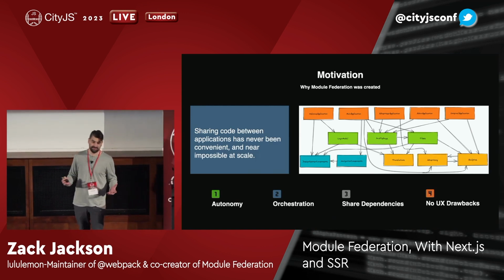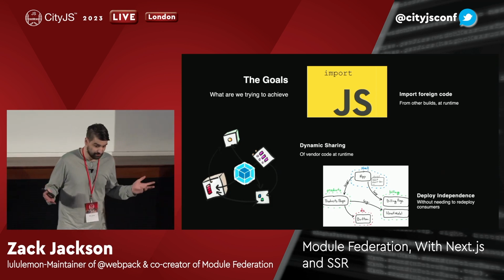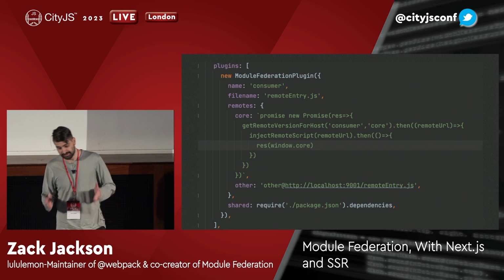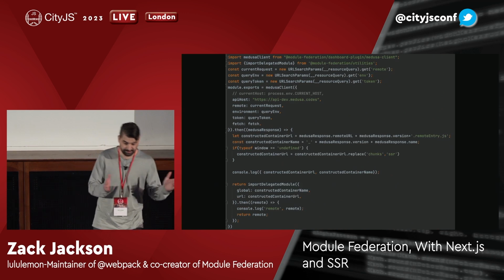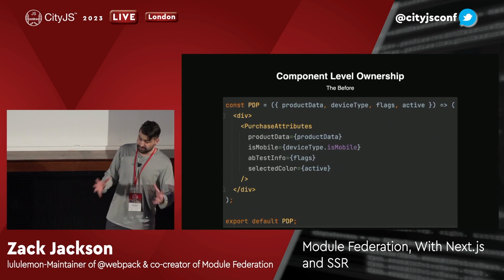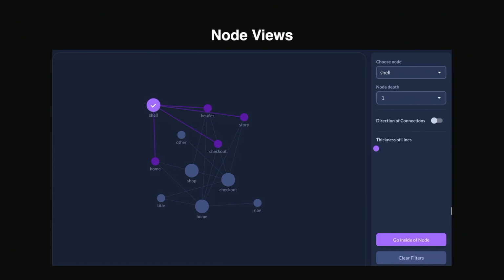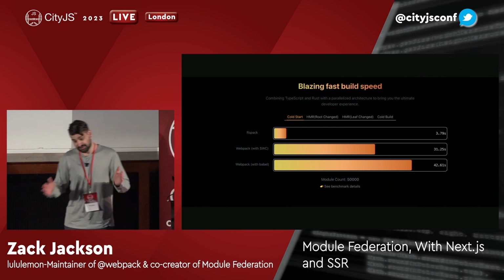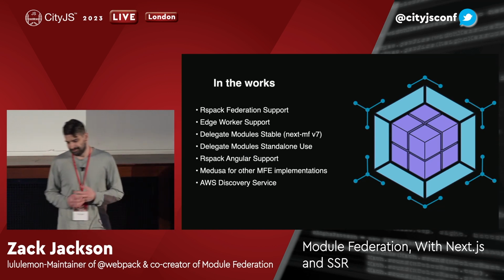ZackJackson - Module Federation, With Next.js and SSR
Module federation is a technique that allows a distributed application to self-assemble at runtime, enabling it to work both on the server side and the client side. In this talk, we will delve into the details of module federation and explore the design considerations that go into creating a self-forming, distributed application.